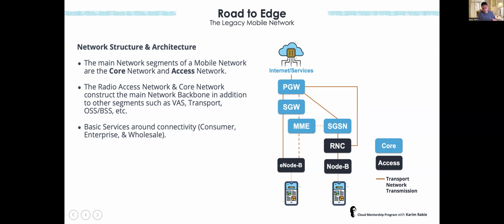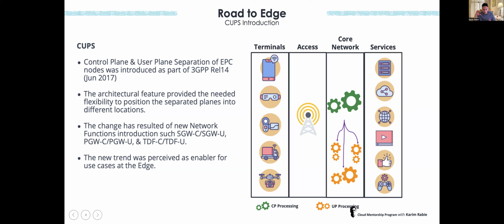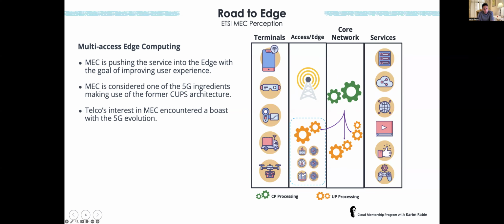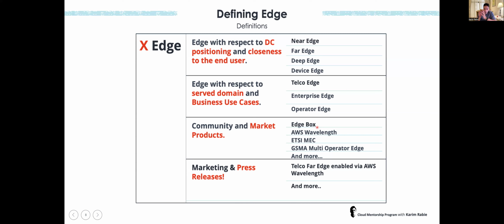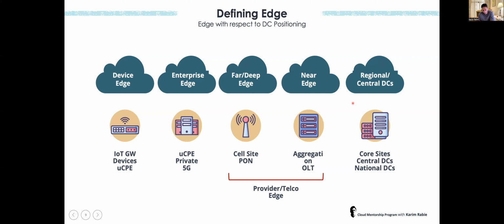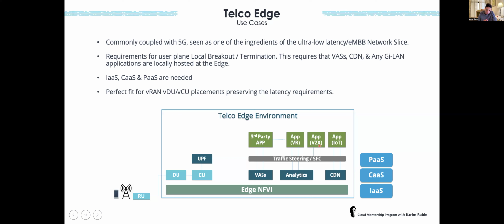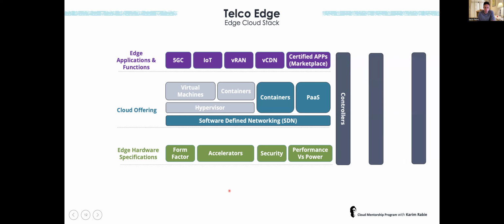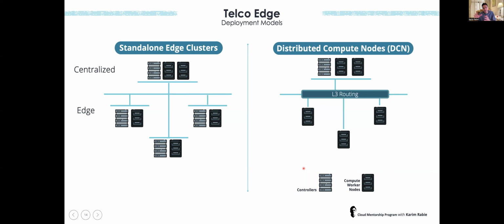Cloud Mentorship Program - Session #8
This is a recording of Session #8 (Cloud Mentorship Program)

- Edge & Telco Cloud

Important Notes
- There is a list of around 40 attendees. That's why the session might look interactive and not like a classic YouTube Webinar.